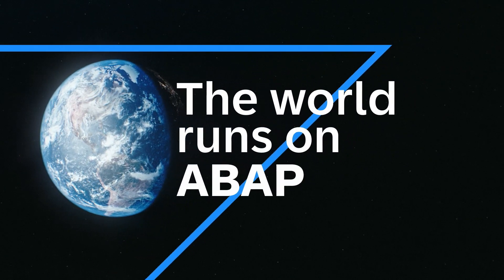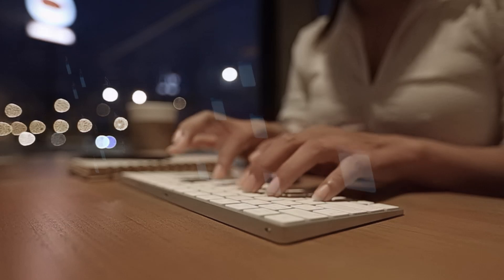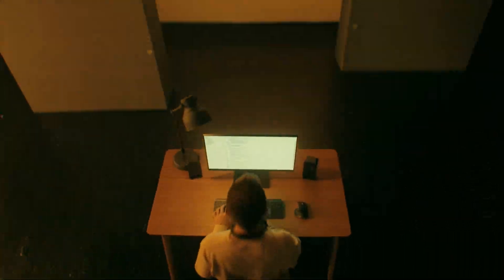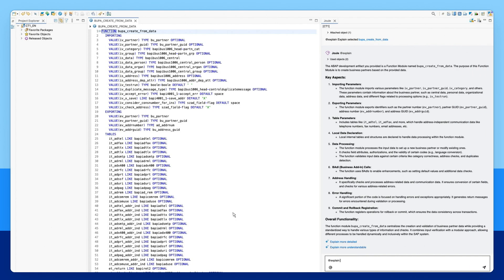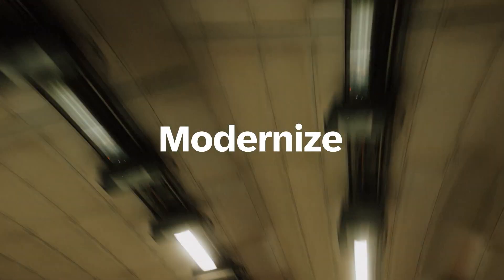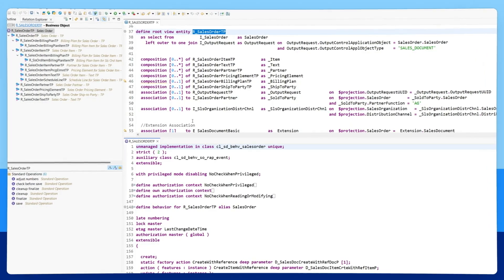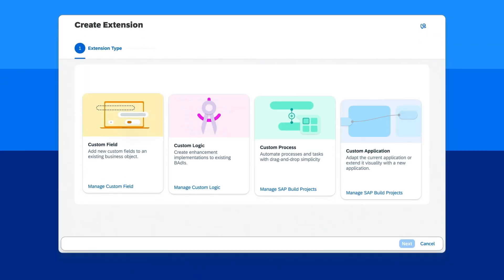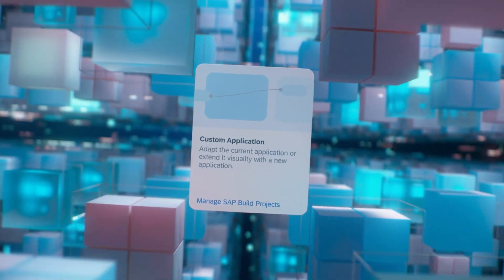Discover ABAP in SAP Build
🚀 Boost your developer productivity with generative AI. ABAP Cloud in SAP Build, all you need to create your extensions with confidence. With Joule Copilot you can generate high-quality code, understand classic ABAP code, analyze extensions and product documentation, and accelerate migration to cloud-compliant code in SAP S/4HANA using large language models trained by SAP.